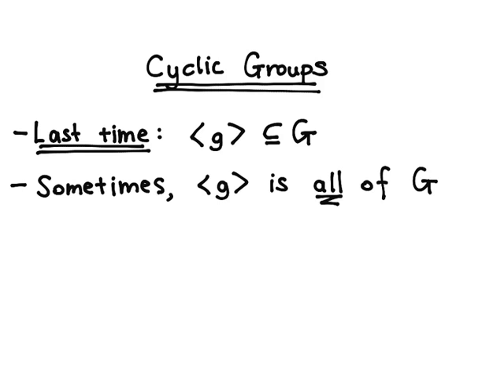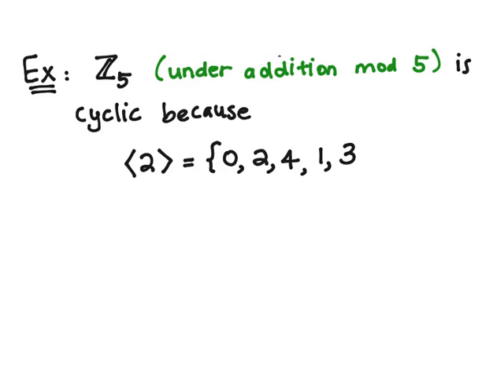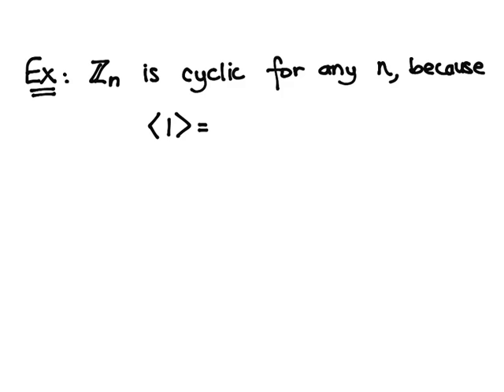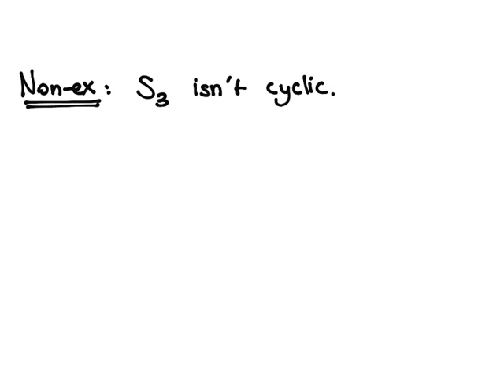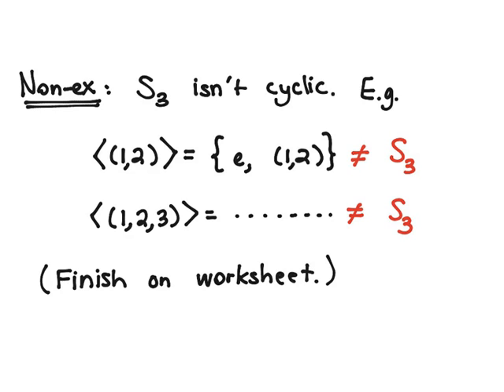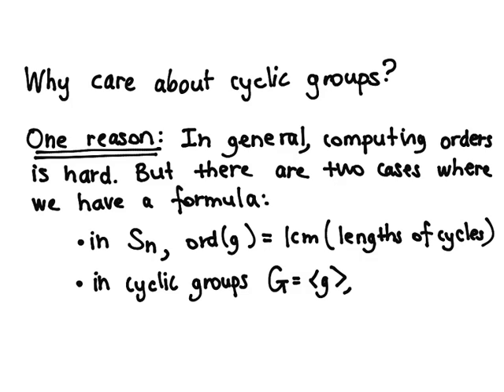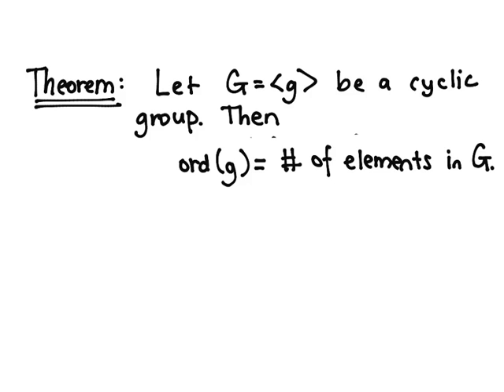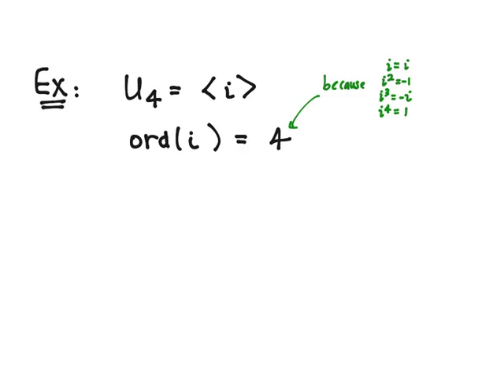9 Cyclic Groups